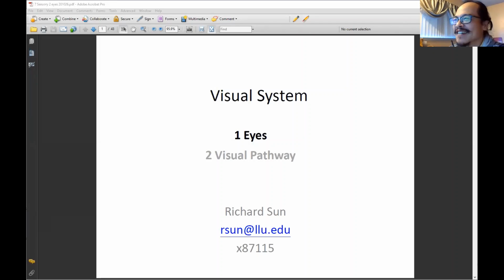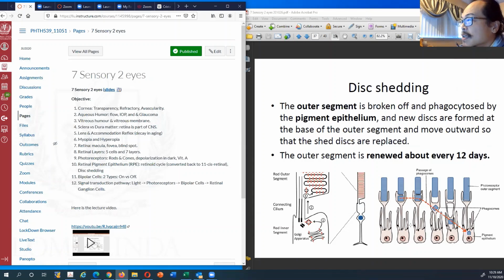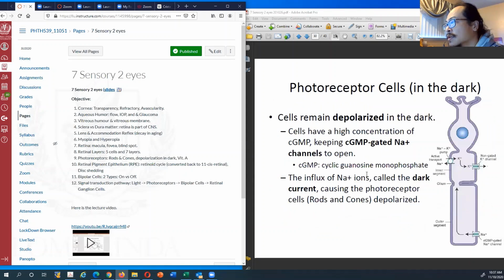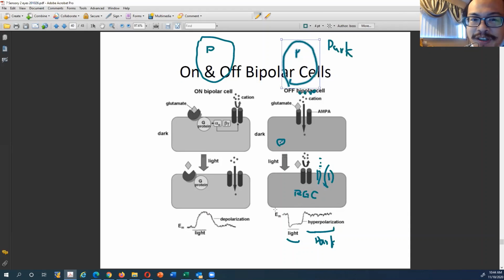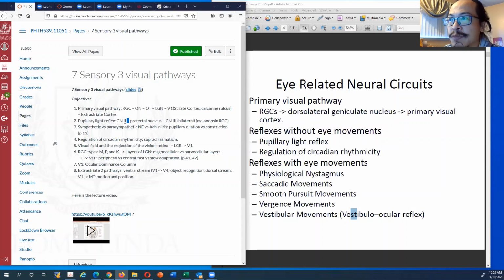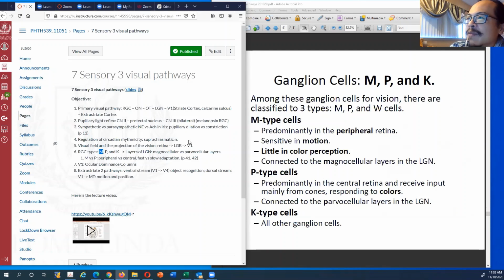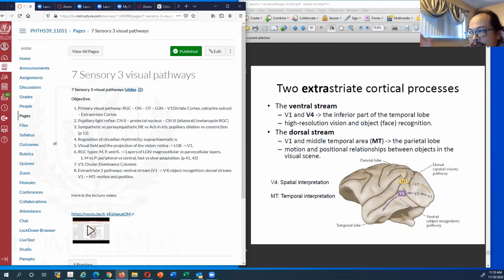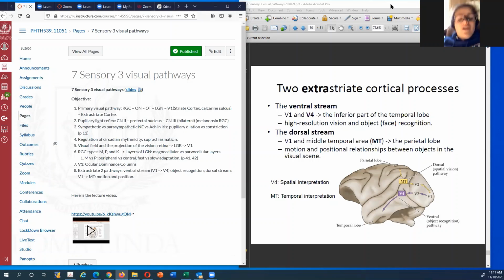2020 Nov 10 Office Hour